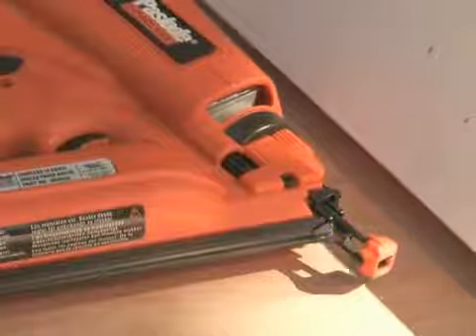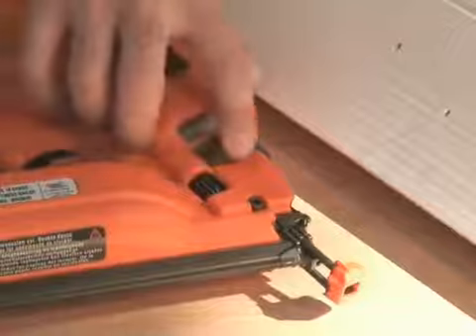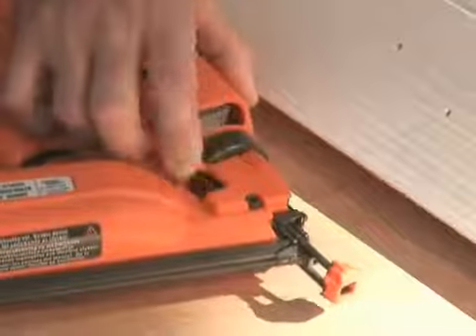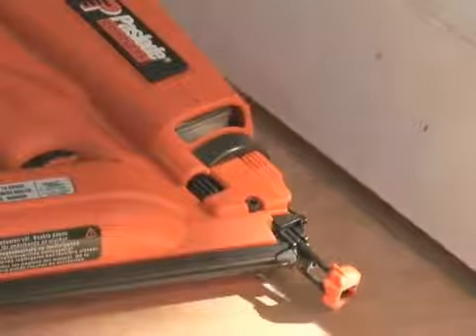How to Adjust the Firing Depth of a Cordless Nailer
How to Adjust the Firing Depth of a Cordless Nailer. Part of the series: How to Use a Cordless Nailer. Learn how to adjust the depth settings of a cordless nailer to drive the nails in flush in this free power tools video.